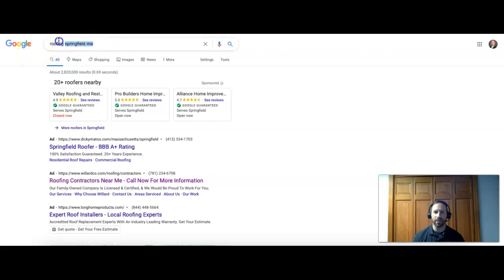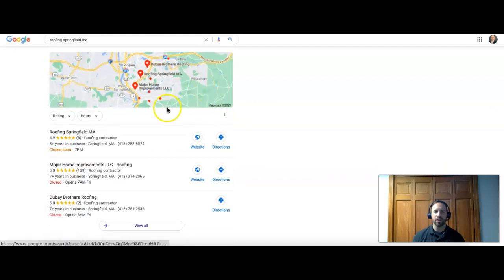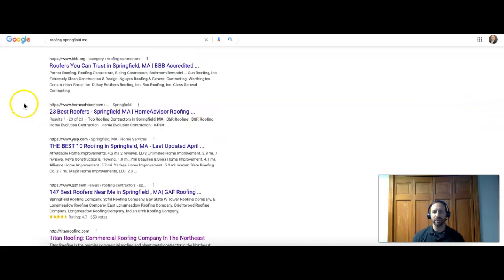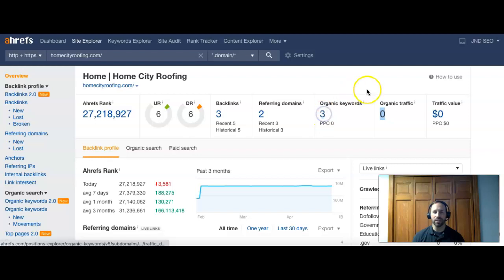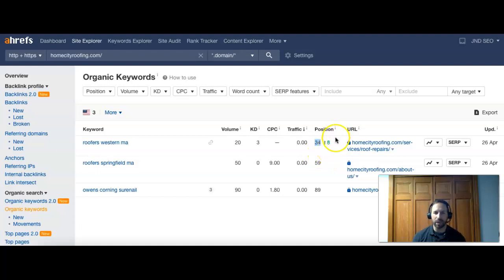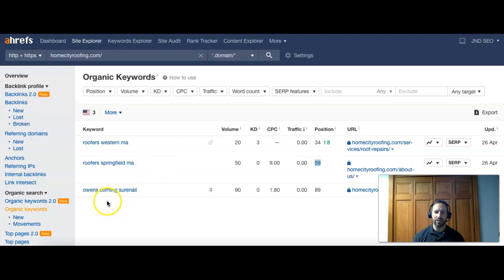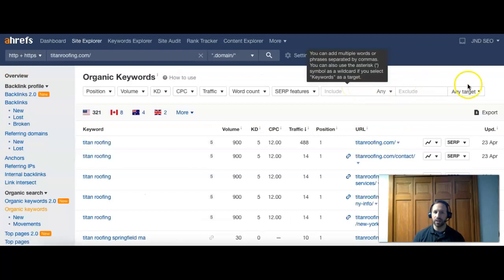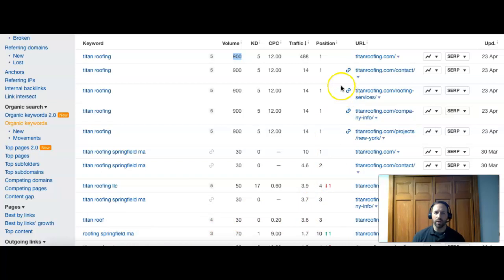Home City Roofing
Joel from JND SEO shows Ken from Home City Roofing how to dominate their competition online in searches for roofing Springfield MA!